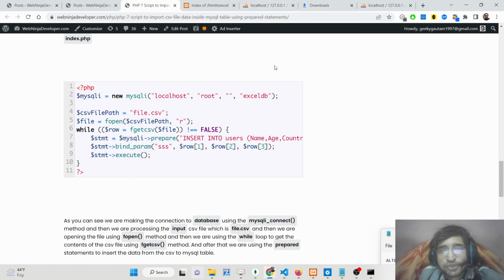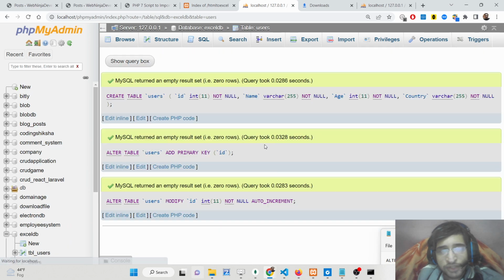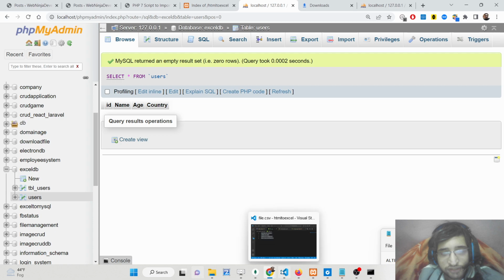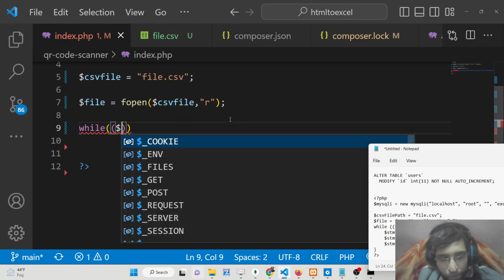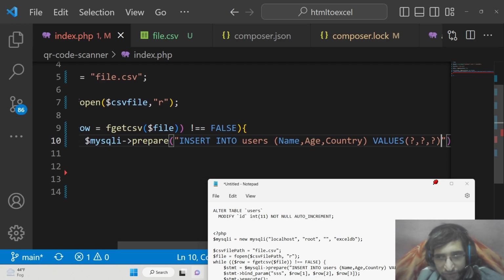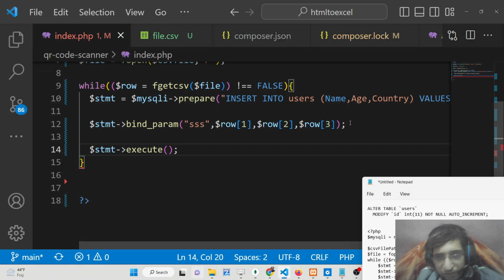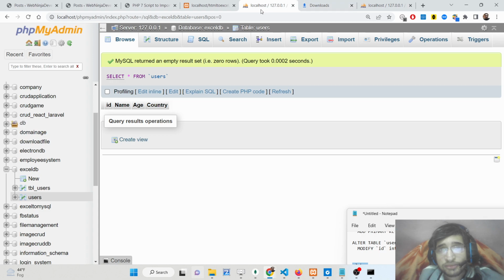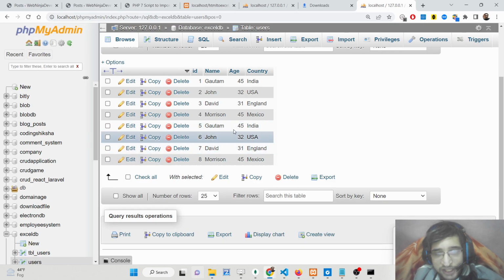PHP 7 Script to Import CSV File Data inside MySQL Table Using Prepared Statements